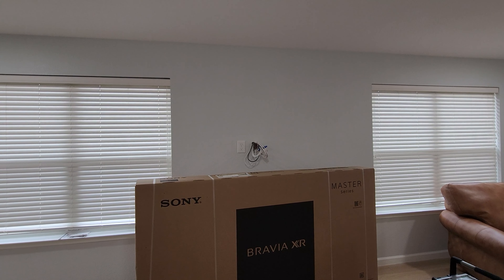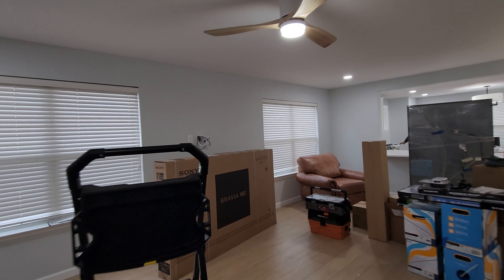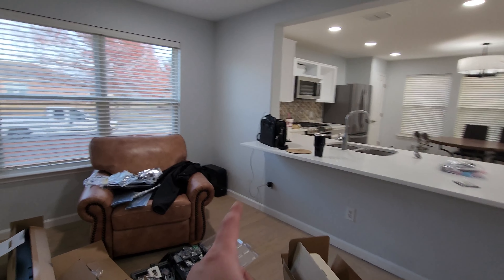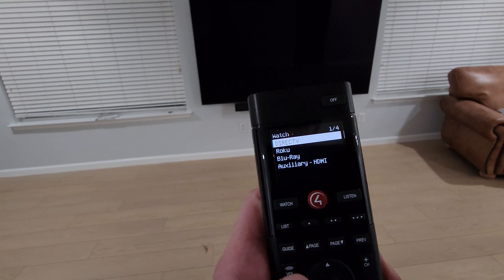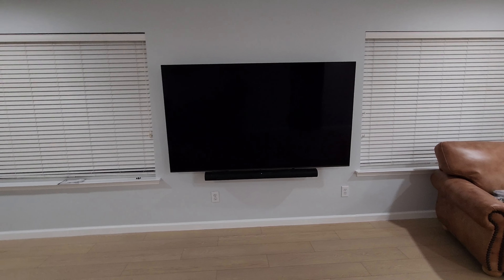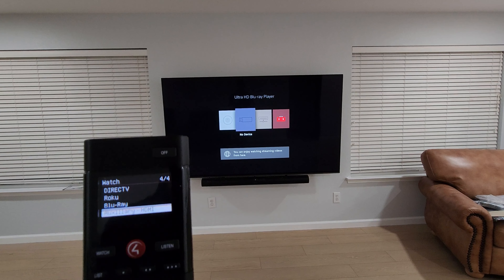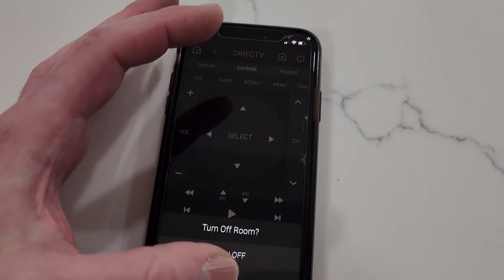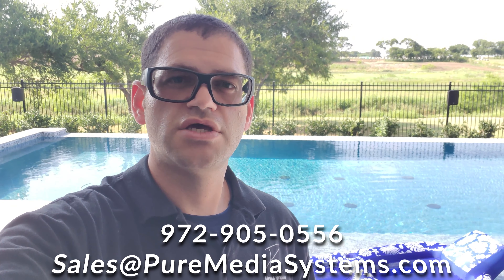Control4 Smart Home - Sony OLED, Klipsch, Sonos 5.1, Araknis Networking, Ring X Cameras - Frisco, TX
Control4 Smart Home - Sony OLED, Klipsch, Sonos, Araknis Networking, Ring X Cameras, and More!

In this video we walk through install of a 83" Sony A90J OLED TV, Sonos 5.1 with Sonos ARC, 2 Sonos Subs, Sonos Amp and Klipsch 8" in-ceiling speakers, Araknis Networking with Wi-Fi 6 Access Points, Smart Kwikset Door Locks, and music all controlled by Control4!

By deploying Control4 at this level, the customer has the foundation to expand on their smart home overtime. At any point we can add in additional whole home audio, smart lighting, home security, intercom anywhere, voice control and so much more!

Control4 has the following streaming services with built in native integration:

Deezer HiFi
iHeartRADIO
Pandora
Napster
Sound Machine
SiriusXM
Spotify (through Spotify Connect, and requires Spotify Premium)
Tunein
Tidal
Amazon Music
Qobuz